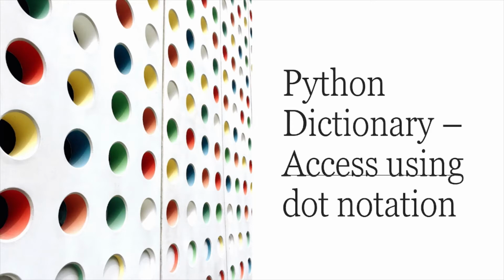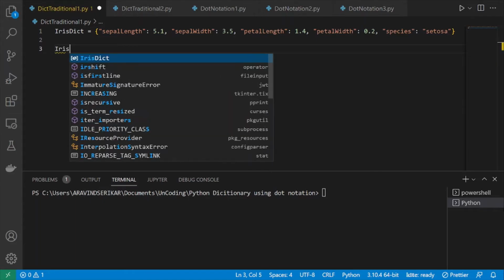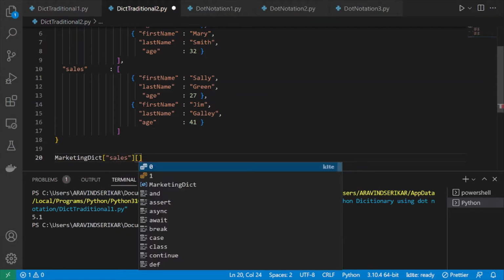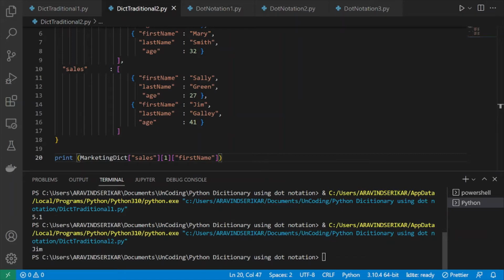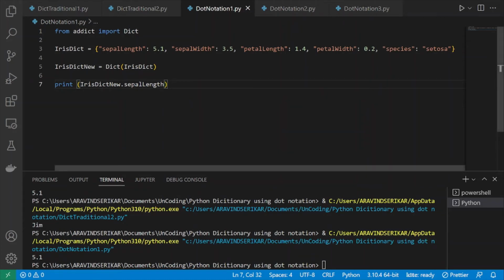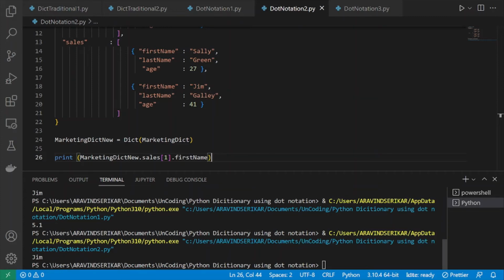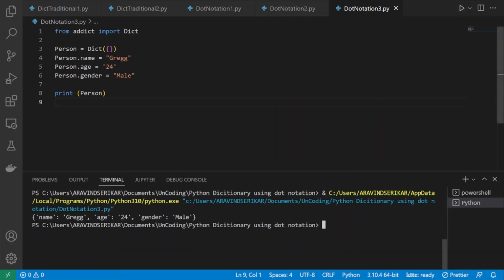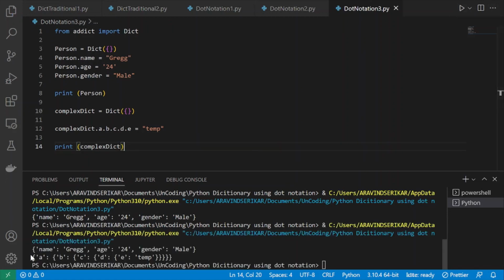Python Dictionaries | Access using Dot notation | Addict package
Learn how to operate python dictionaries using dot notation.

Adjust playback speed as you need.